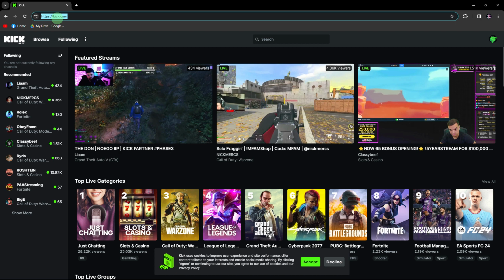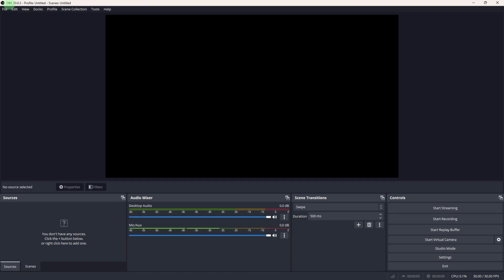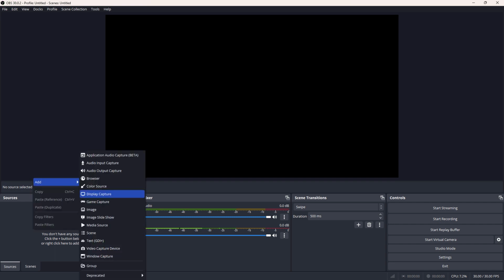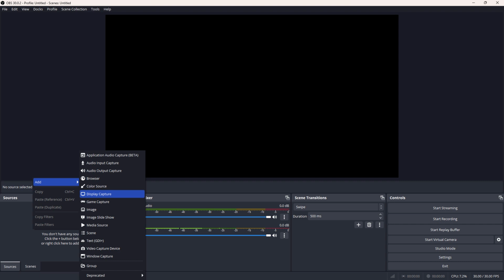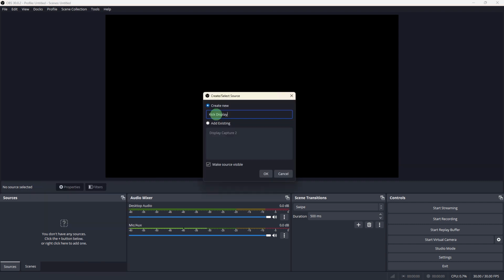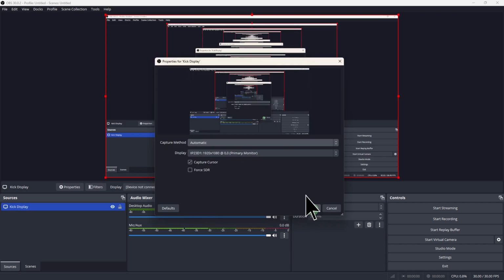How To Connect Kick To OBS (Step-by-Step Guide)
This tutorial will teach you how to connect Kick to OBS. You can use OBS as your streaming software on Kick and set it up quickly. This guide teaches you how to get Kick and OBS integrated so you can start live streaming today.